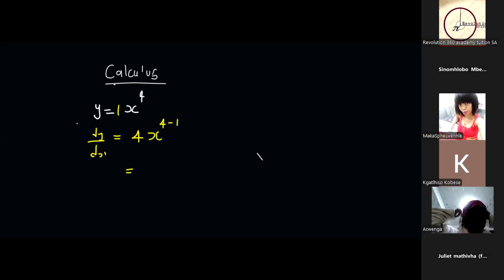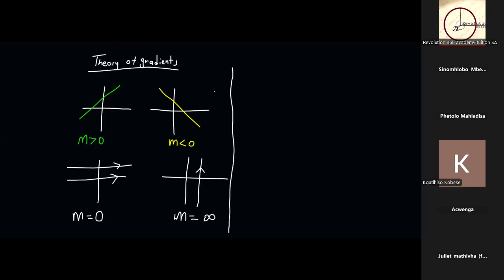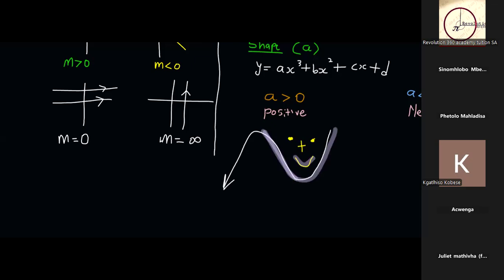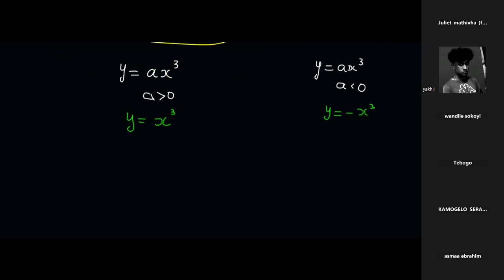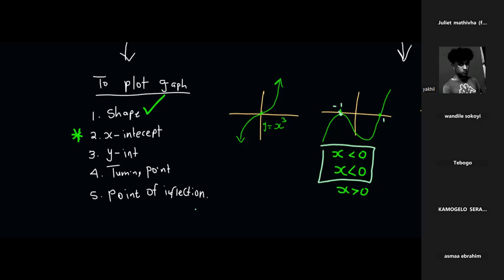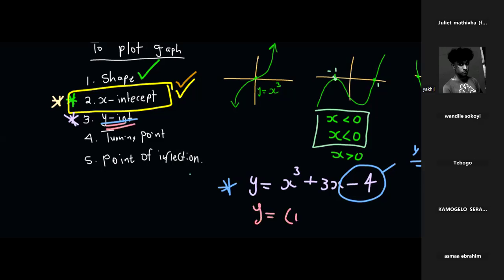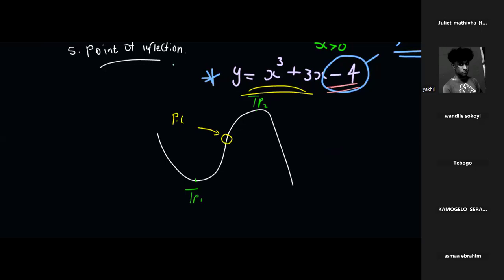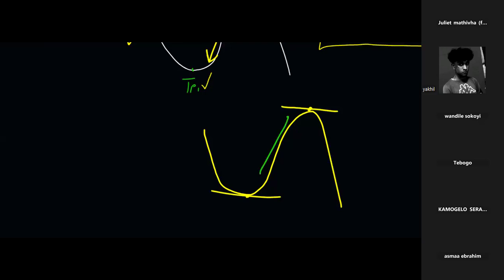𝗚𝗿𝗮𝗱𝗲 𝟭𝟮 𝗗𝗶𝗳𝗳𝗲𝗿𝗲𝗻𝘁𝗶𝗮𝗹 𝗖𝗮𝗹𝗰𝘂𝗹𝘂𝘀 | 𝗟𝗲𝘀𝘀𝗼𝗻 𝟯 : 𝗜𝗻𝘁𝗿𝗼𝗱𝘂𝗰𝘁𝗶𝗼𝗻 𝘁𝗼 𝗖𝗮𝗹𝗰𝘂𝗹𝘂𝘀 ( 𝗦𝗸𝗲𝘁𝗰𝗵𝗶𝗻𝗴 𝗮 𝗖𝘂𝗯𝗶𝗰 𝗴𝗿𝗮𝗽𝗵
🎥 How to Draw a Cubic Graph Function (Grade 12 Explained!) 📈✨

Hey Grade 12 fam! 👋 Ready to master cubic functions? 😎 In this video, we're breaking down step-by-step how to draw a cubic graph like a pro. 💪📊

We'll cover:
✅ What a cubic function looks like (hello curves! 👋)
✅ Key features: intercepts, turning points, and end behavior 🧠
✅ How to sketch it using a simple table of values 📋✏️
✅ Real exam tips and tricks 🎓🔥

Whether you're prepping for a test 📝 or just want to understand the concept better, this is the video for YOU!

💬 Drop your questions in the comments — we love helping out!